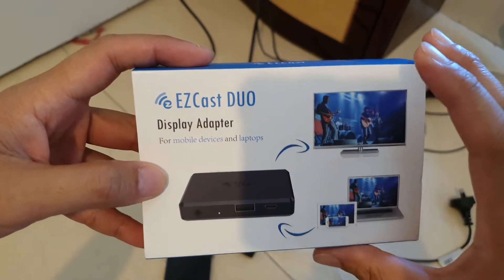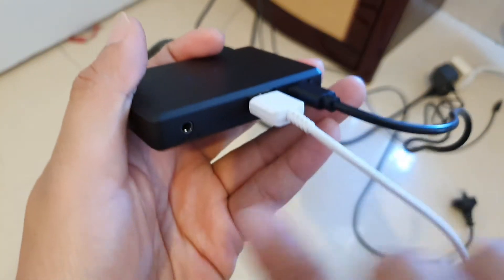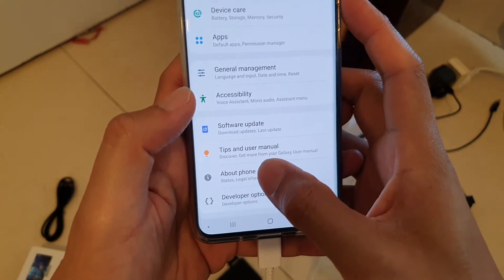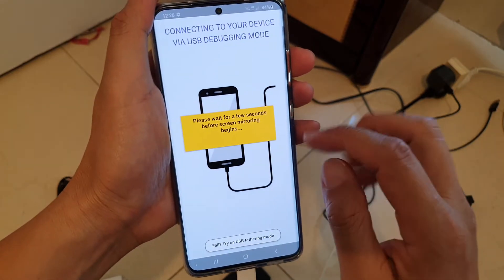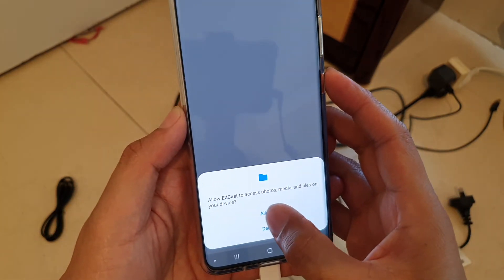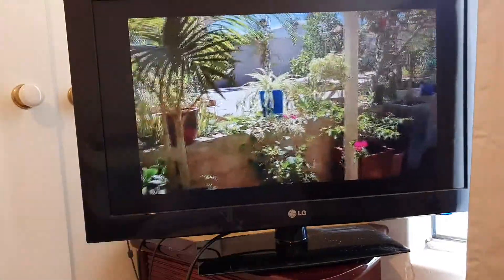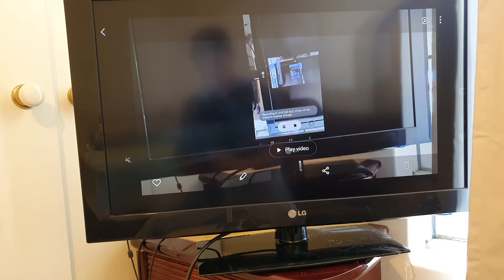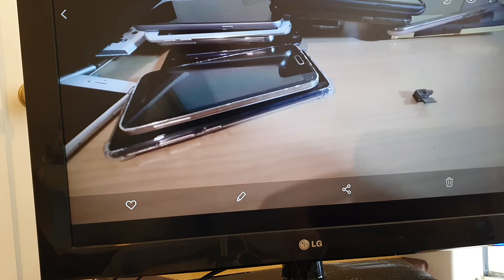How to Connect EZCast Duo From Android Phone to TV (Screen Mirror)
See how you can setup and connect EZCast Duo from Android phone to TV to screen mirror your phone.

Android 10.